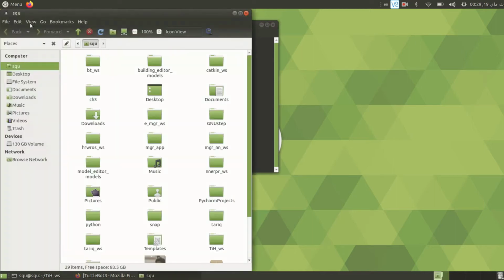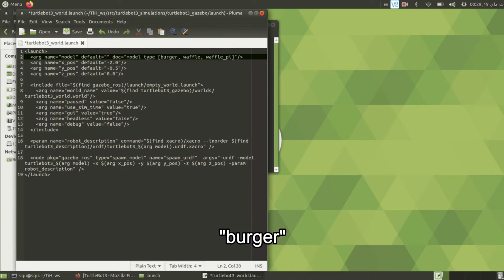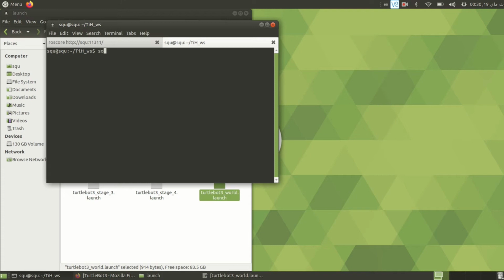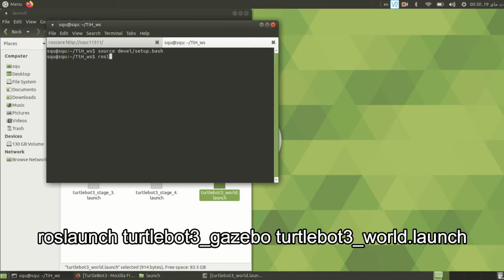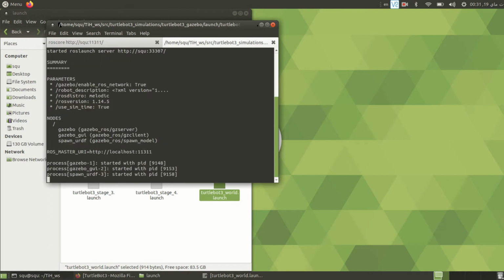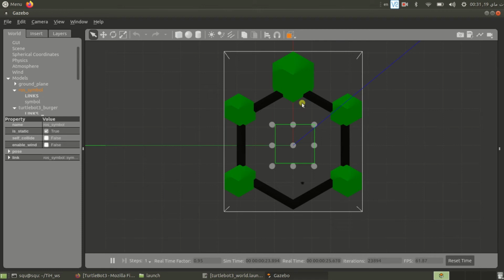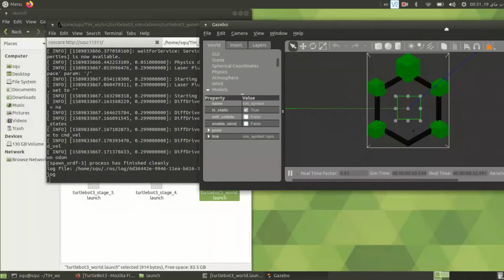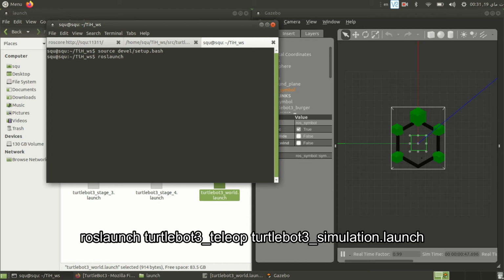Step 5: how to use ready made obstacle avoidance algorithm for turtlebot.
شما میتوانید ویدیوی فارسی زبان را با جستجو کردن "مرحله 5: چگونه از الگوریتم از پیش طراحی شده ی فرار از مانع برای ترتلبات" پیدا کنید.
This tutorial helps you to use offline ROS and step by step finalize a project that uses a turtlebot3 in hospitals' environment.
You may need some files from my weblog as well, so I put my weblog link bellow: